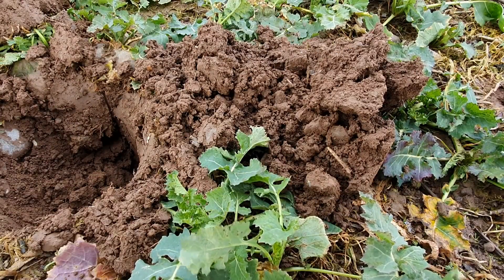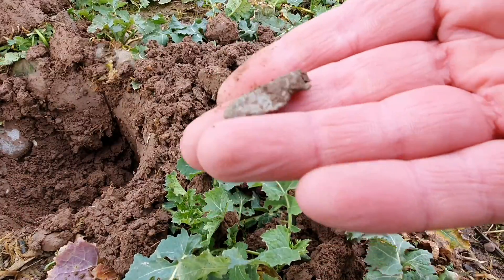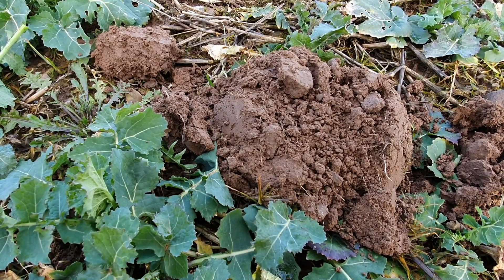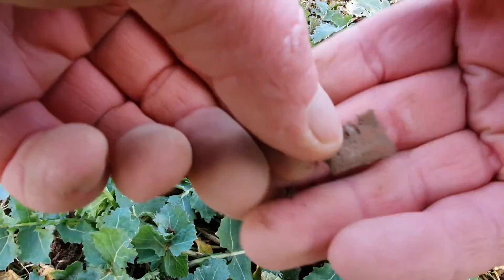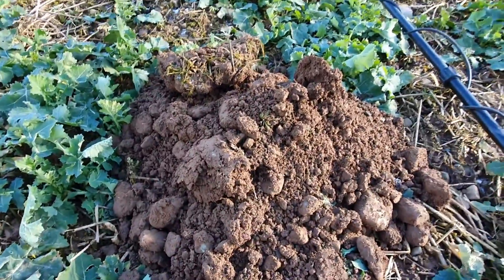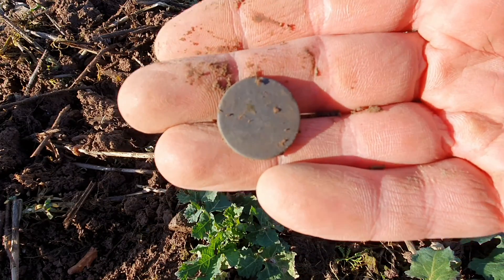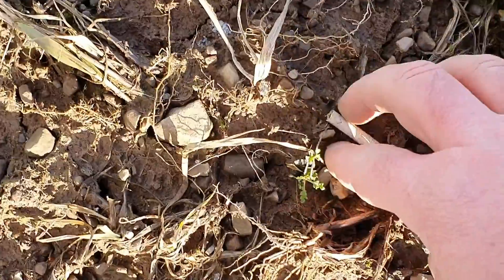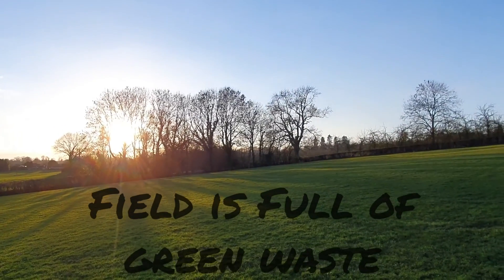Mister MINELAB Man Metal detecting and searching for hammered coins.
Treasure hunting for lost gold coins, ancient artifacts and other old relics,

I'd like to thank you for taking the time to watch this video and hopefully, see you at the first.

Please do comment if i can help you in anyway to detect or just a chat love to hear from you all.